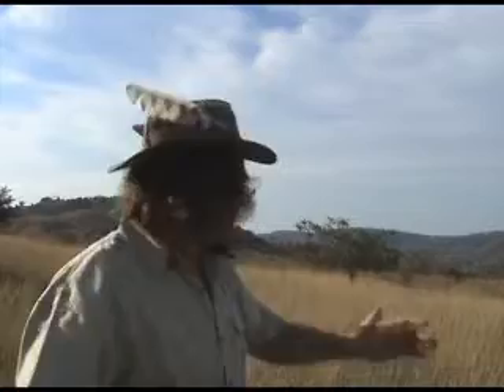101 ways to make fire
This video introduces a series of 101 videos, showing different ways to make fire. It started out as a challenge to myself, to understand the physics and chemistry associated with combustion. Enormous resources go into firefighting and firefighters put their lives on the line every day to save lives and property from destructive fire. Obviously it is easier and cheaper to prevent fire in the first place. Hopefully I can teach people how easy it is for fires to start as a result of ignorance or negligence.
Many of these techniques are very old and it is just a question of re-learning ancient skills. There is something very primal and satisfying about being able to start a fire the way our forefathers did. People nowadays take fire for granted, without realising that many of the things we take for granted every day have come about as a result of the understanding and control of combustion. An obvious example is the internal combustion engine. However, not many people are aware that the concept of generating heat through compression, as found in the Diesel engine, was understood and applied long before the invention of the diesel engine. The indigenous people of South-East Asia were using fire pistons as a fire starting technique long before the arrival of Europeans.. Electricity, too, is taken for granted, without necessarily associating it with the thermal power stations which generate the bullk of electricity worldwide.
Another aspect of this project is the pursuit of sustainable energy. Lighting fire is all about concentrating energy, and doing it as efficiently as possible. By understanding how to do this, I will hopefully give myself  and others maybe -  a better insight into the various sources of energy that are available.
You will probably have seen some of these before. I'm not pretending to have invented fire. The coke can thing has definitely been done before. I think I first heard about it after an episode of Mythbusters brought it to popular attention. I have still to see a decent video of it, though. It is actually surprisingly easy to ignite something using the parabolic surface on the underside of a soft-drink can. The trick is to get the surface as reflective as possible. Reminds me of that quote which is usually ascribed to Abraham Lincoln: If I had ten hours to chop down a tree, I would spend nine of them sharpening my ace. With primitive fire skills, it is usually more important and difficult to master the skills of sustaining and transferring an ember and nurturing it to form a fire, than it is to get an ember in the first place. So I will cover some of that as well whilst adhering to the discipline of showing one new way per video to actually ignite the fire.
Some of the things I will use to start fires are:
The idea behind all of this is not to suggest that all of these would be suitable for a survival situation although I have certainly used some of them in extreme outdoor situations. The truth is that one is always going to go for the easiest solutions when your life is at risk. The simplest solution may not a pure primitive skills. In real life, one often has access to a vehicle or downed aircraft in a survival situation. The world being what it is today, there is often man-made material to be found, even in the wilderness. Garbage can be very useful sometimes.
There are probably as many ways to make fire as your imagination allows you. You are likely to be more successful if you understand some of the principles behind the task.
I hope you enjoy watching these as much as I have enjoyed making them.
And remember; It's only arson if it's somebody ELSE's stuff.
Happy burning. Smoking is BAD for you, children.